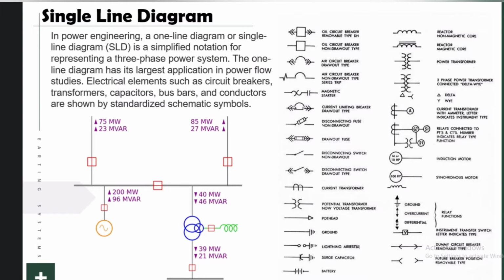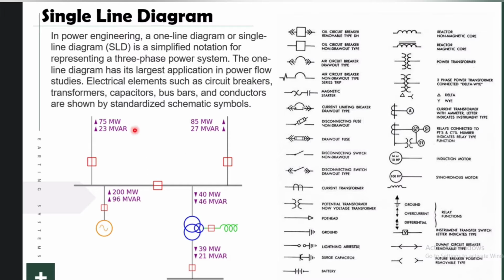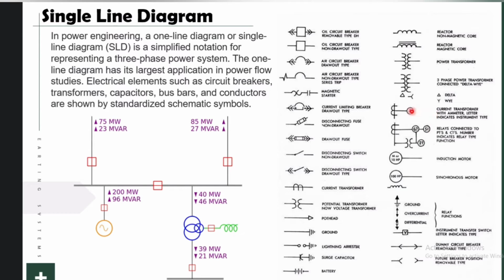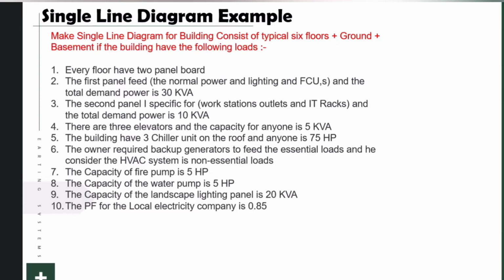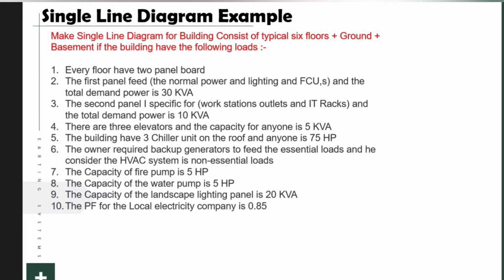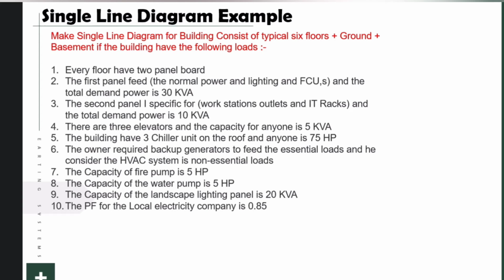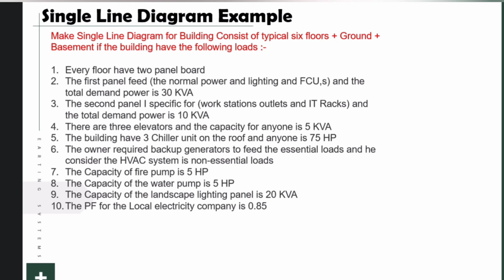Electrical Engineering careers